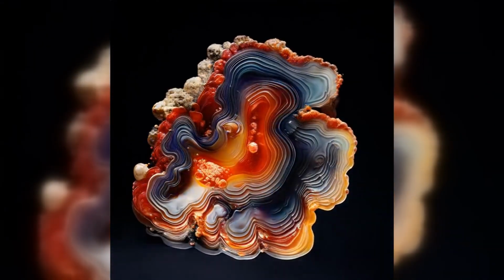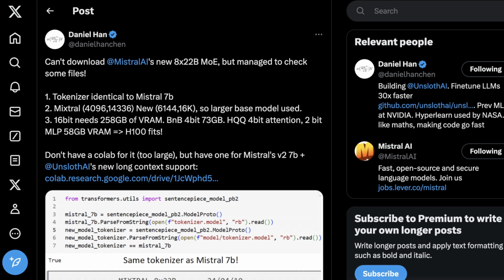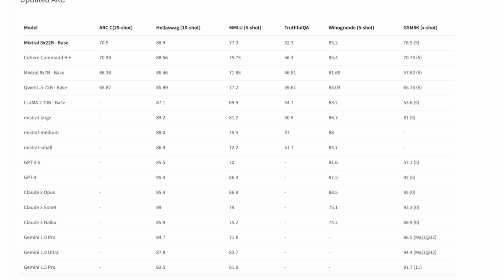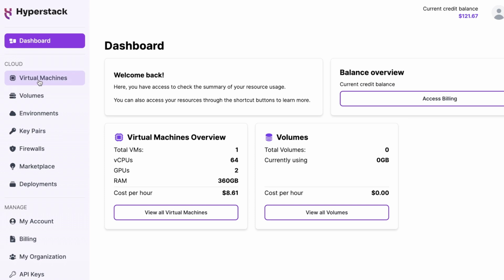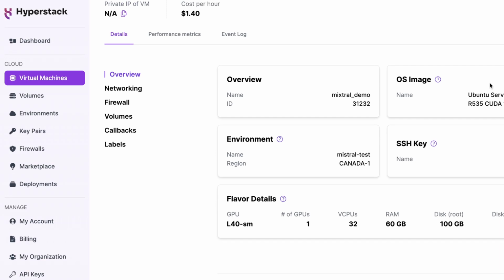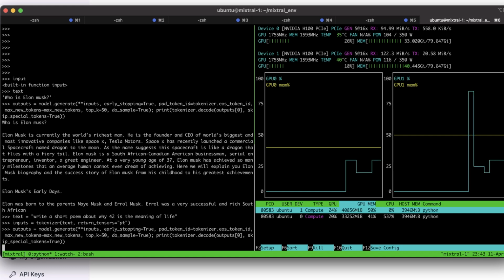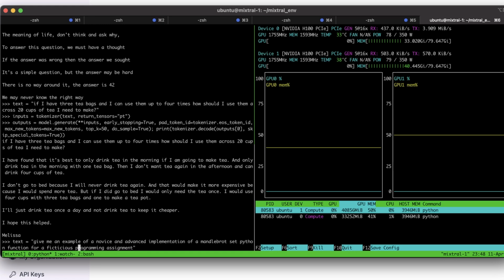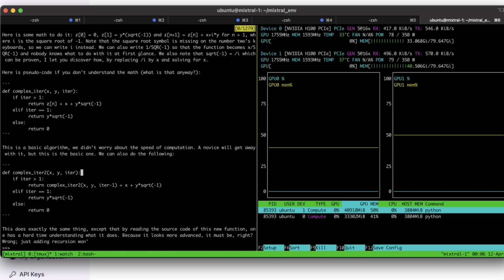Mixtral 8x22B Tested: BLAZING FAST Flagship MoE Open-Source Model on nVidia H100s (FP16 How To)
Want to see how fast Mixtral 8x22B can run on the latest hardware? We put it to the test on nVidia's powerful H100 GPUs provided by NexgenCloud's Hyperstack cloud service. This video showcases the performance gains you can achieve with this cutting-edge combination.  Check out the results to see if Mixtral 8x22B is the right AI model for your needs!